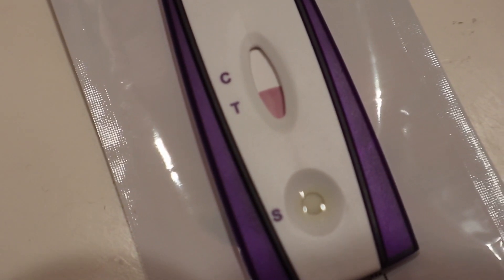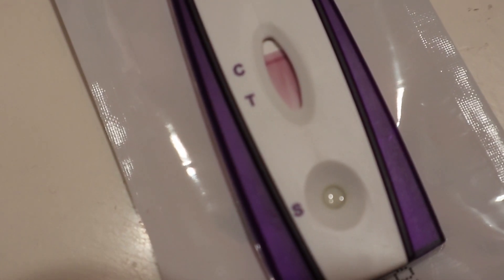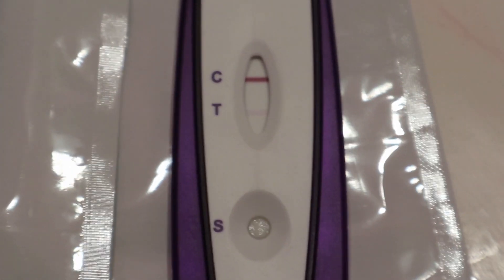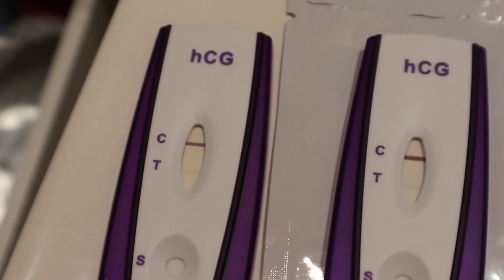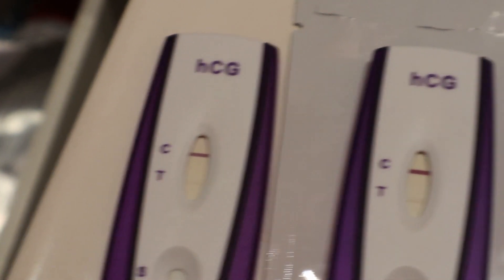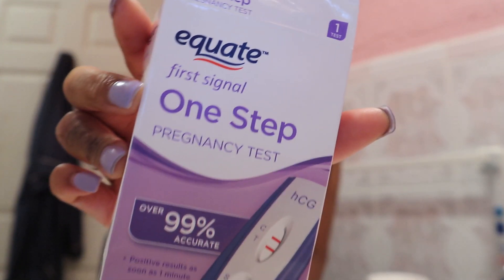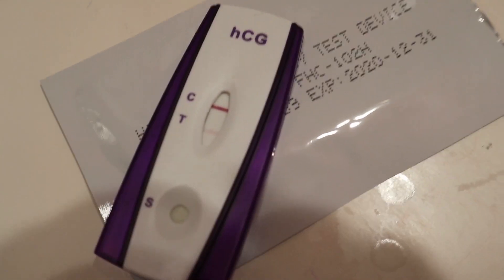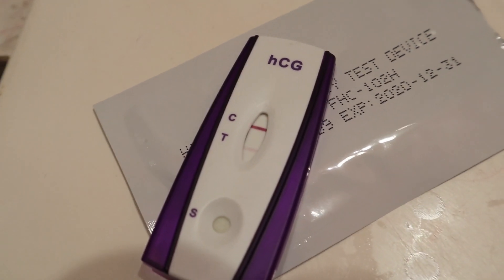LIVE PREGNANCY TEST AND BETA RESULTS 6dp5dt (11dpo)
I'm testing today at 6 days post 5 day transfer. I tested in the afternoon and night . My beta results came back! So excited to share this journey with you all!!!